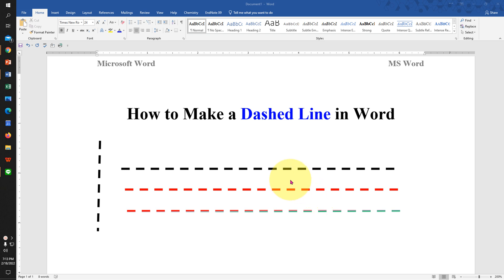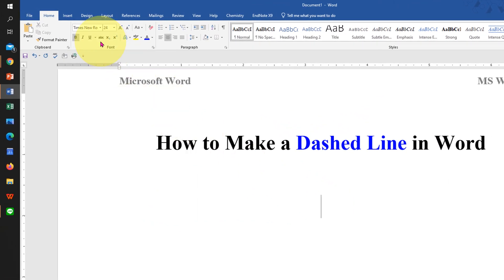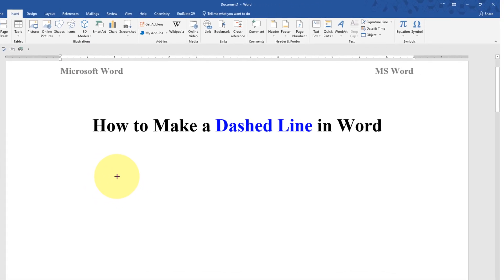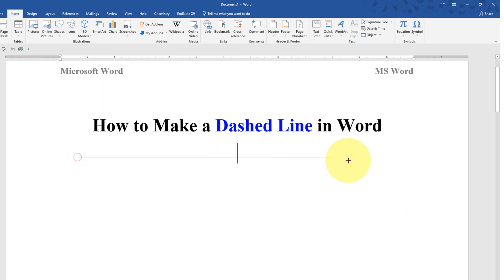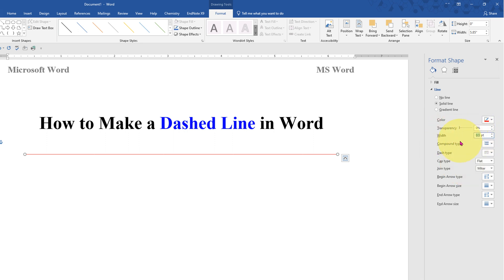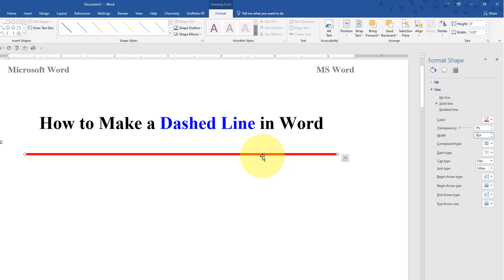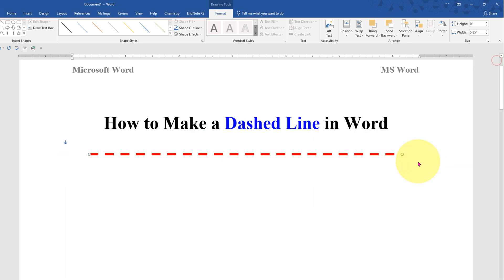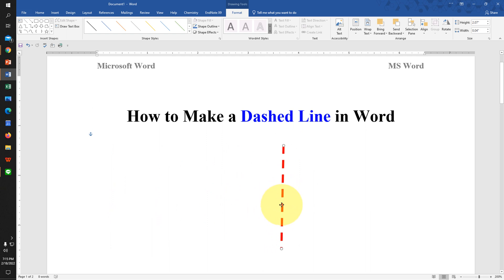How to Make a Dashed Line in Word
Watch in this video How to Make a Dashed Line in Word (Microsoft Word) document horizontal or vertical using dotted line shape in MS Word. Also shown is how to change the line thickness and color of a dashed line as well